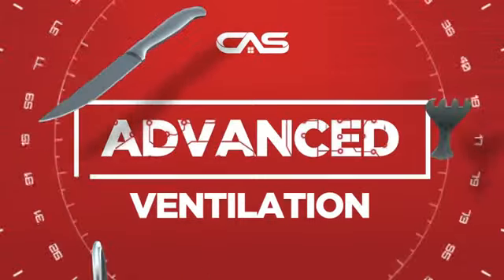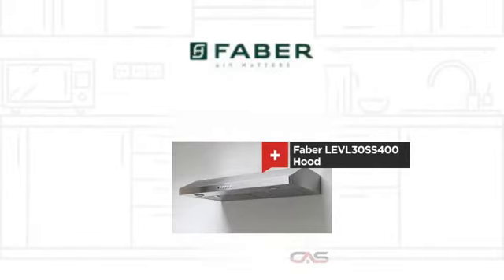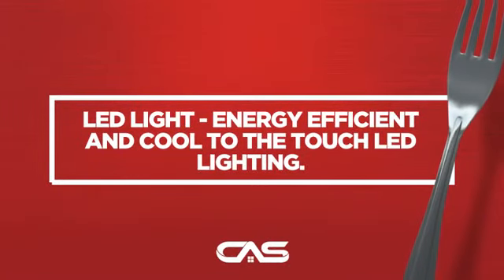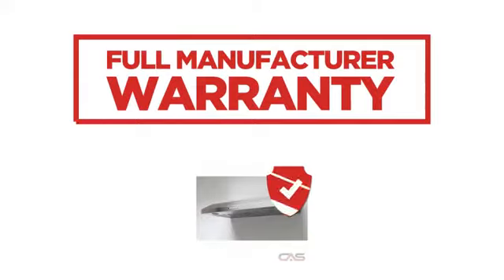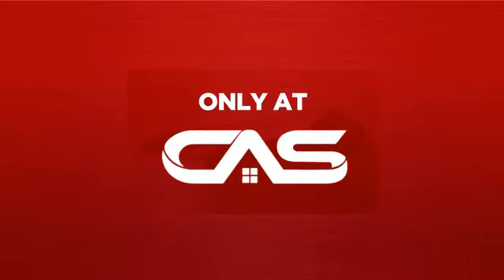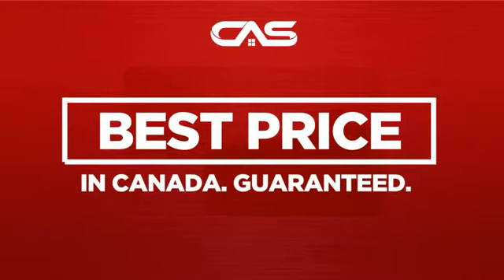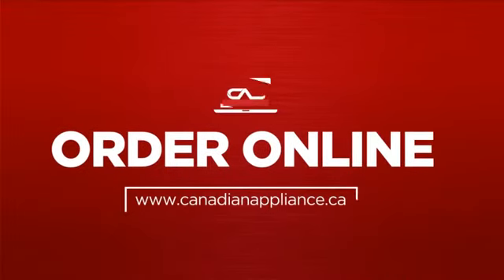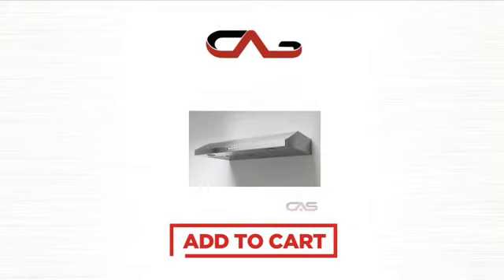Faber LEVL30SS400 Hood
Faber LEVL30SS400